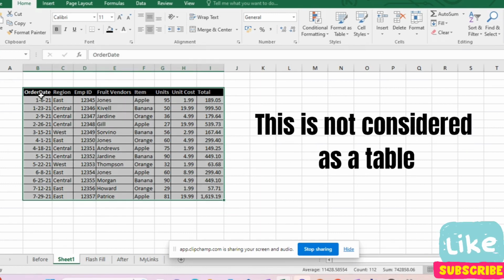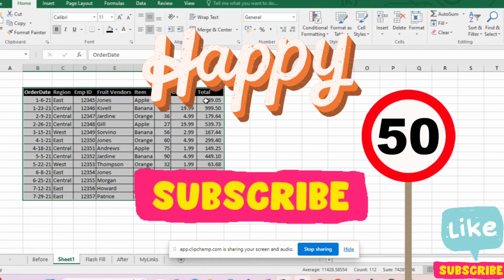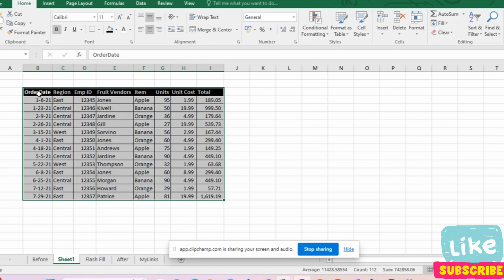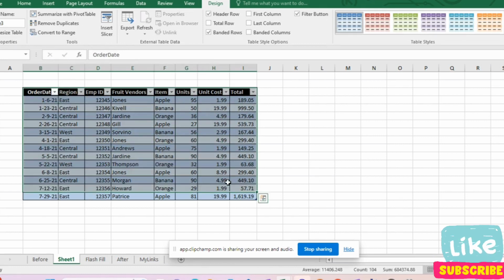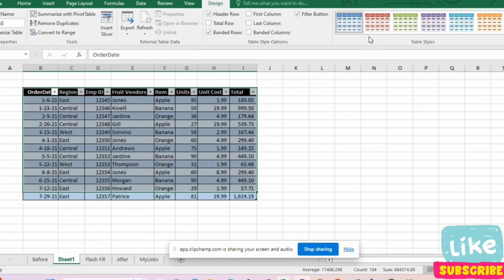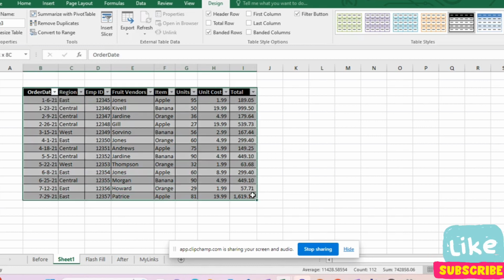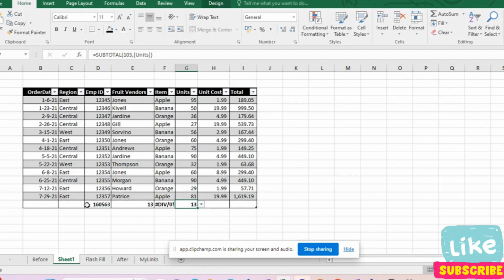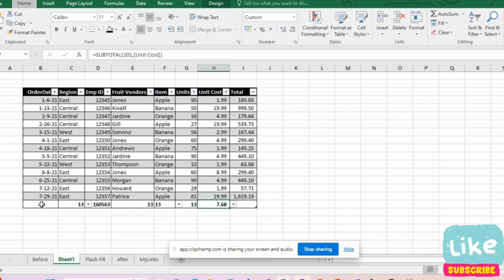Easiest way to create Tables with Ease in Microsoft Excel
I have created this video about changing a data in to table format easily which Microsoft excel easily recognises.